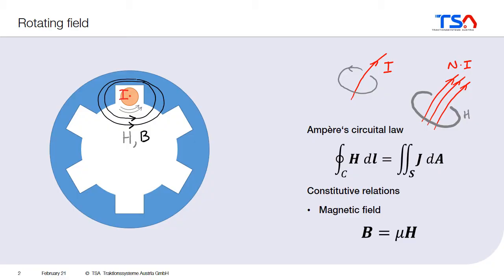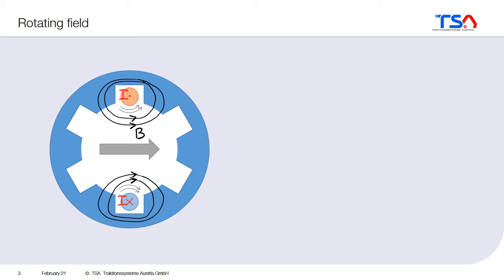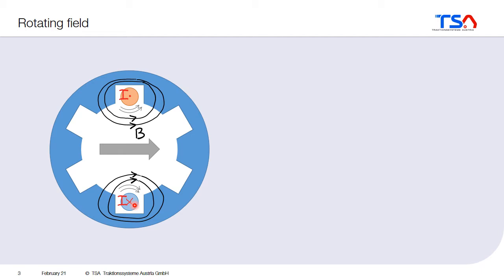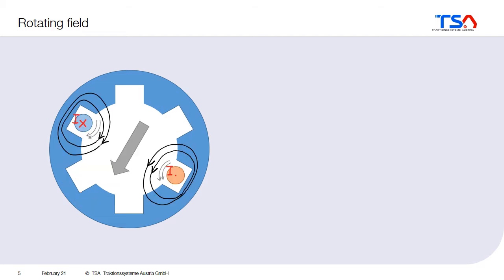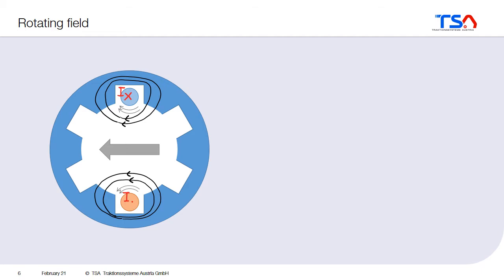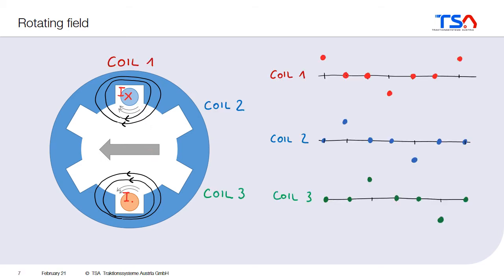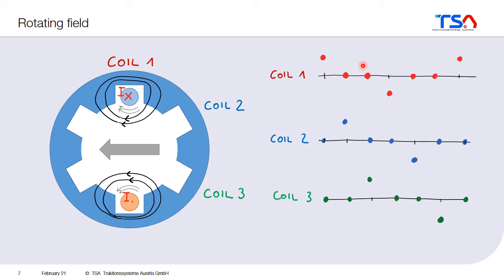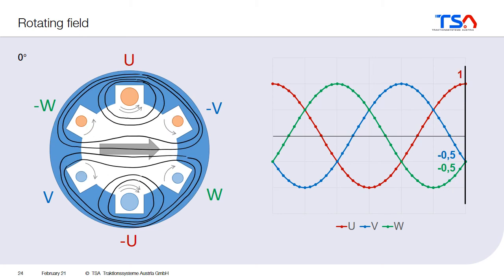Lecture Traction Motors - 03a - How does the Traction Motor Work? - The Rotating Field (Old Version)